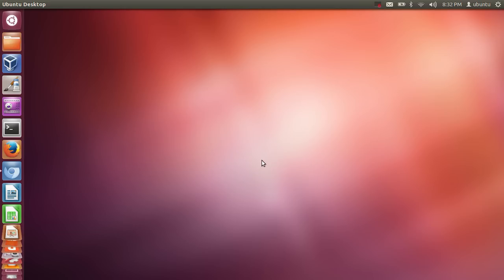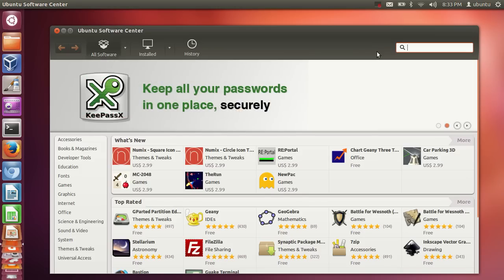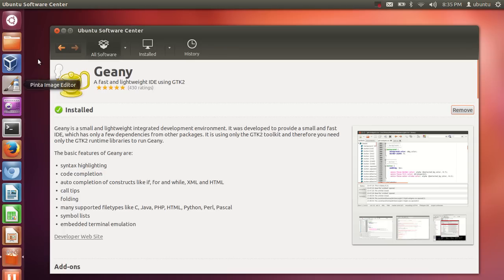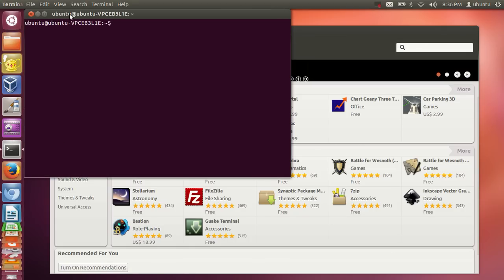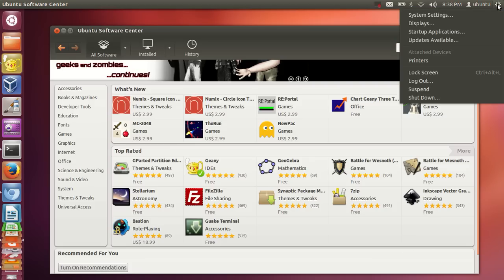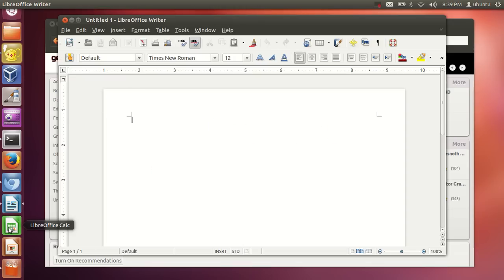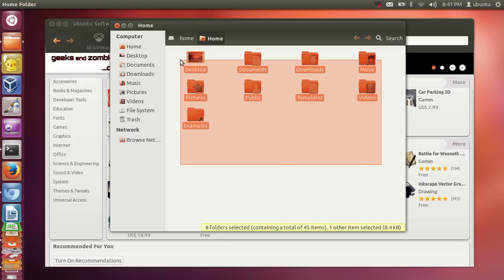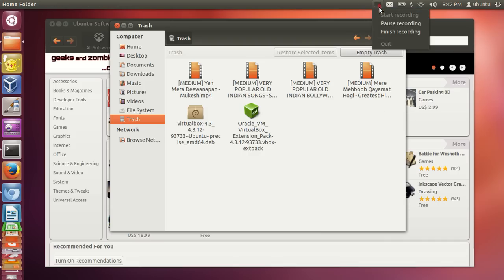How to use Ubuntu - Ubuntu Tutorial for Beginners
Ubuntu Tutorial for Beginners
ubuntu tutorial for beginners pdf